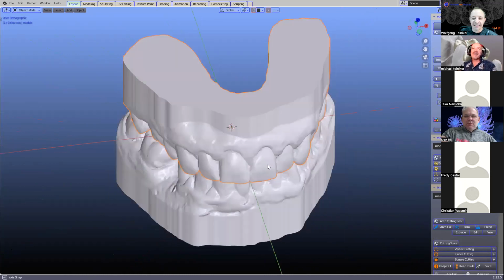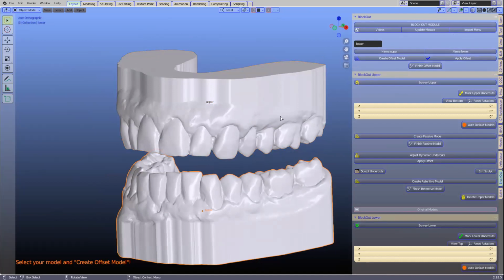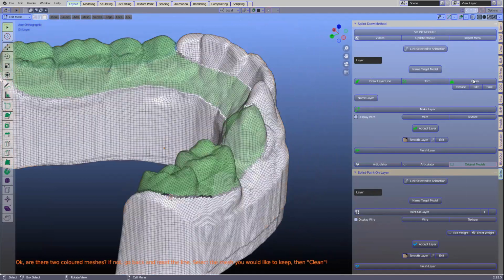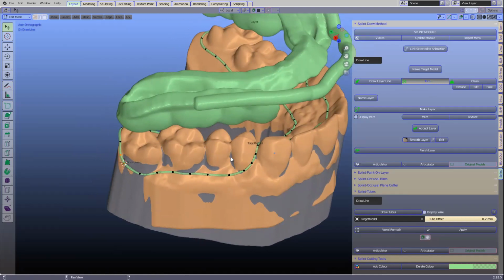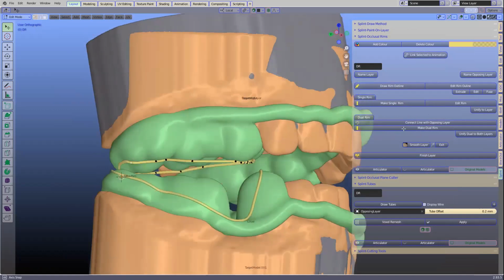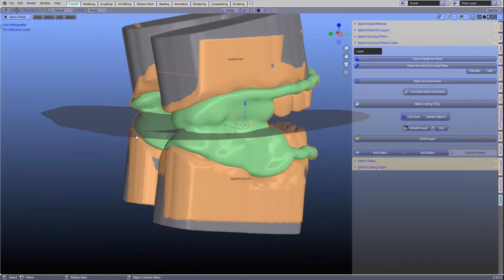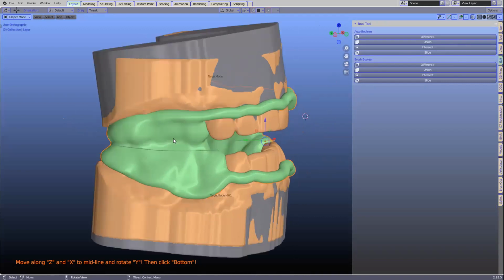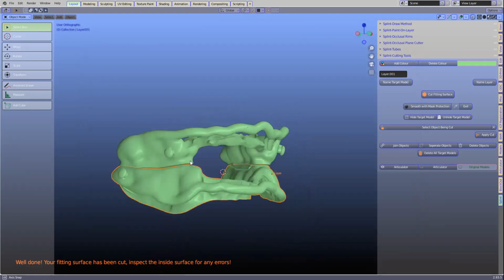ZOOM webinar on a snore device dual splint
Here we are making a dual splint with anterior bars to clear the way for better airflow.